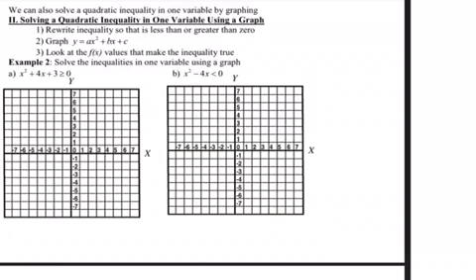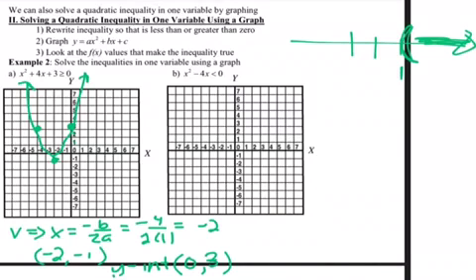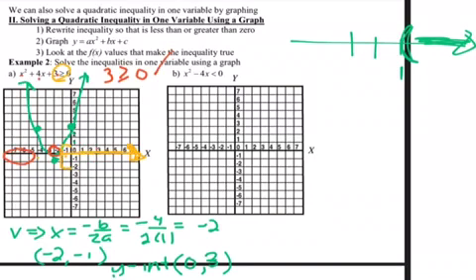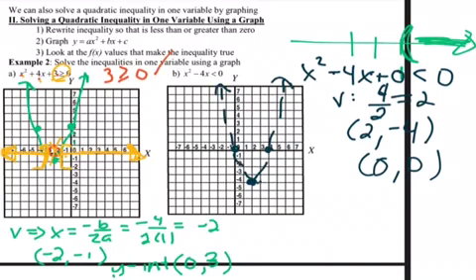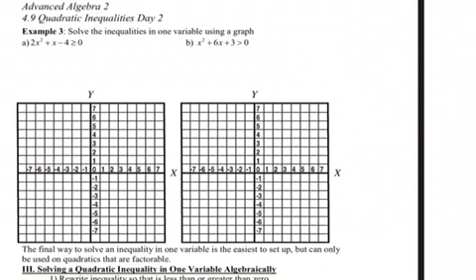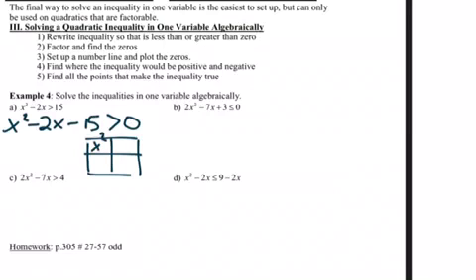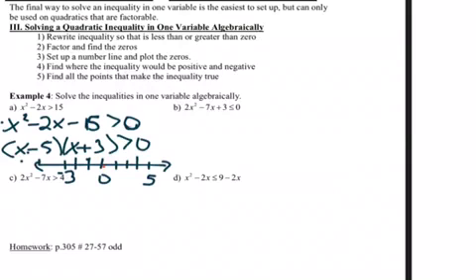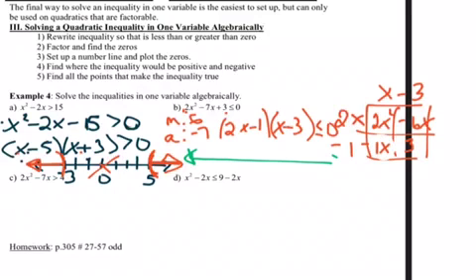AA2 4.9 Part 3b